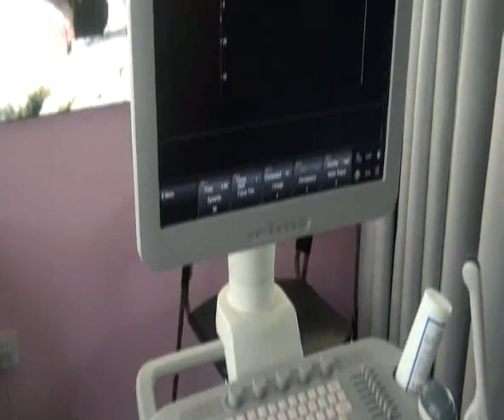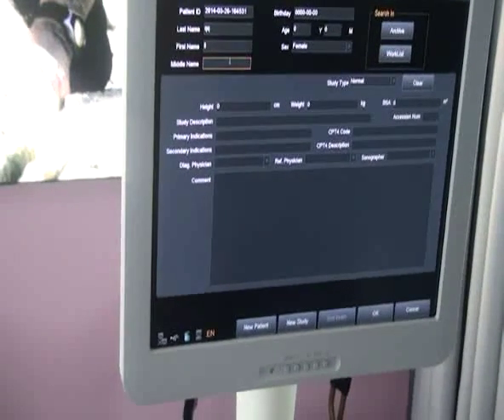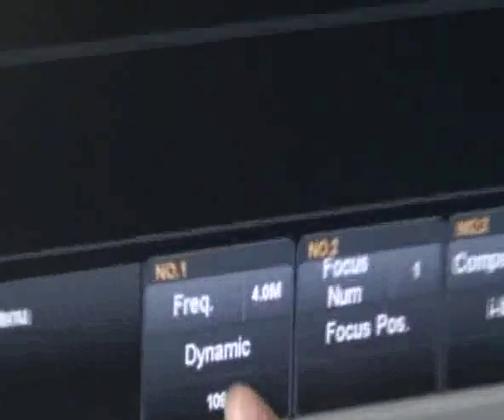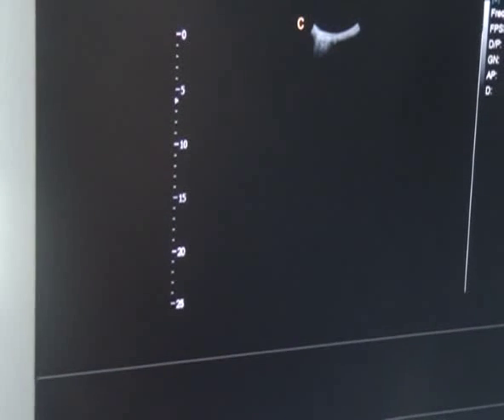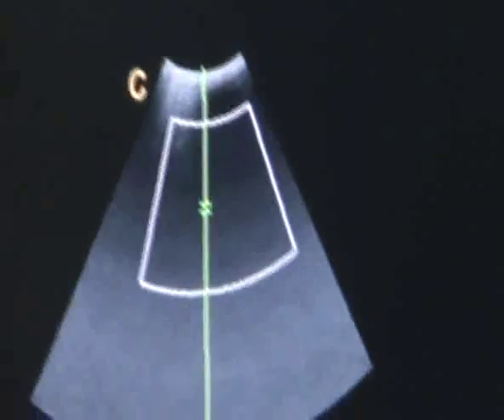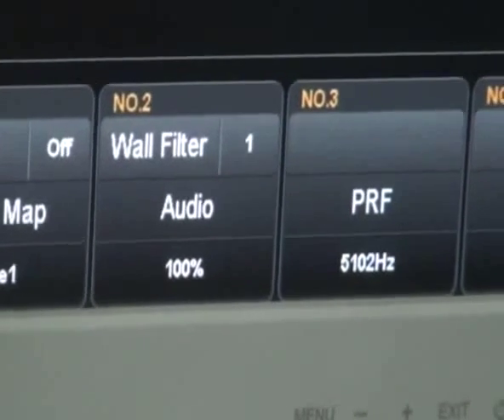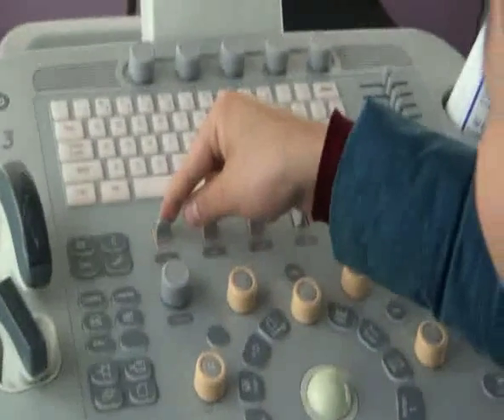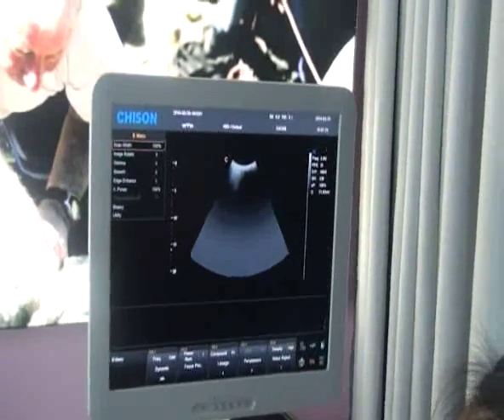Chison i3 4D Color Doppler Ultrasound | Training Video 1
Chison i3 ultrasound machine technical tutorial. See how to use operation, patient, probe, application, parameters, B Mode, C Mode, and Doppler Mode. i3 is used in Abdominal, Obstetrics, Gynecology, Vascular, Small Parts, Pediatrics, Urology and Musculoskeletal.